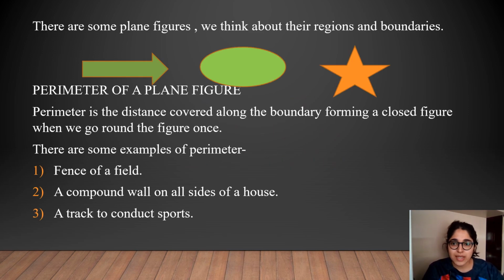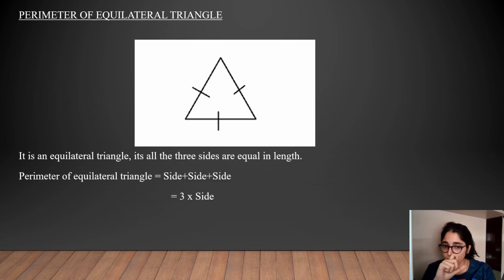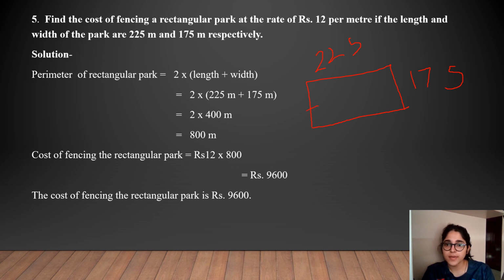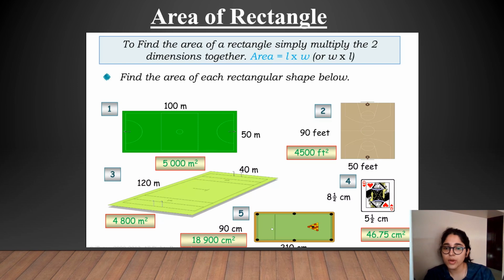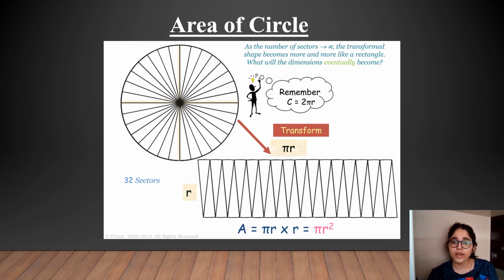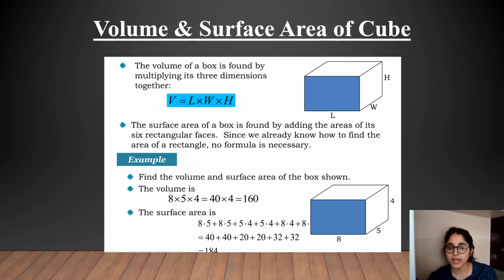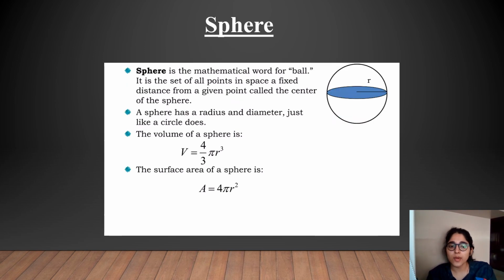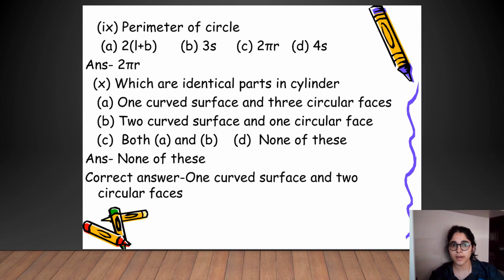Mensuration Video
Hello everyone!
I have created this video for you all to get a quick revision on the following topic of Mensuration. I hope this helps. Thank you!